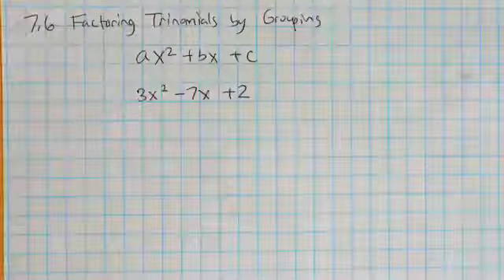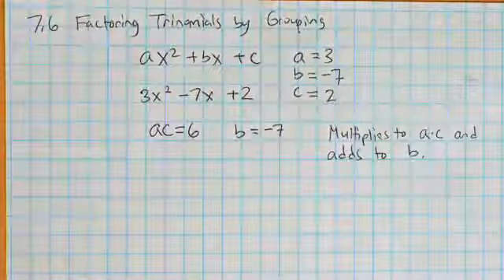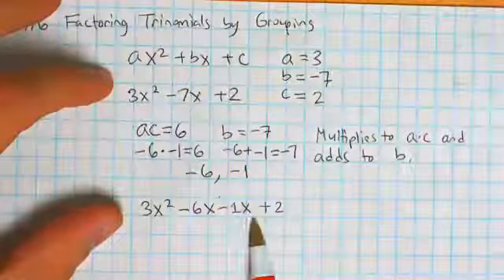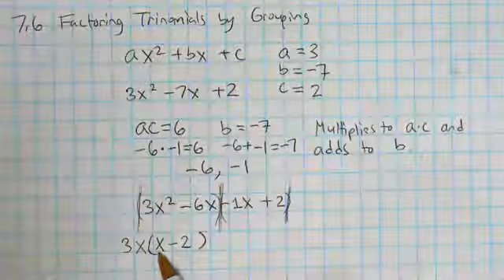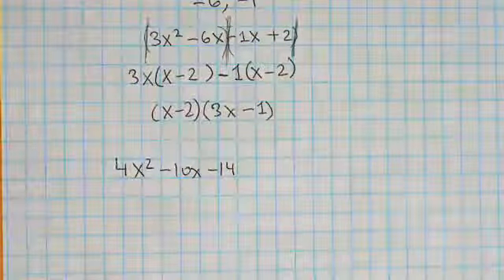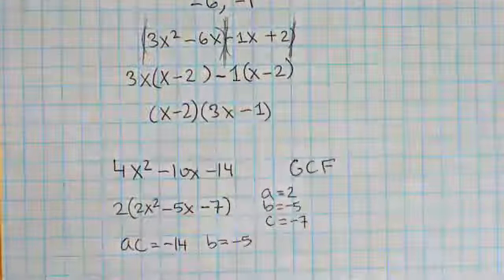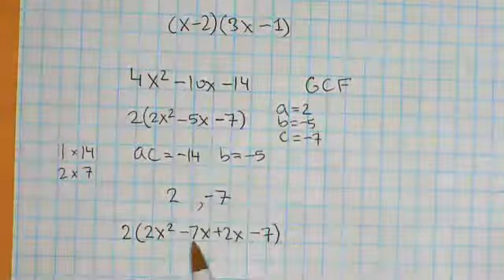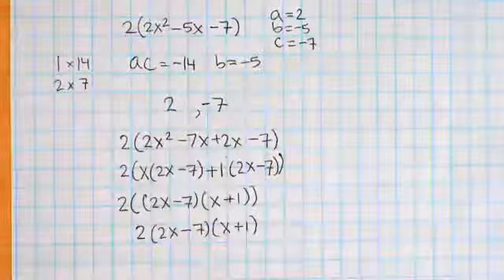7.6 Factoring Trinomials by Grouping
The process of disassembling bx and factoring trinomials.